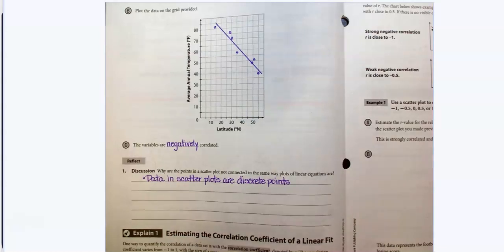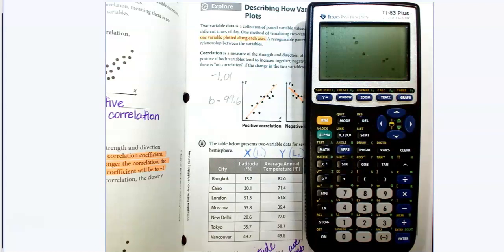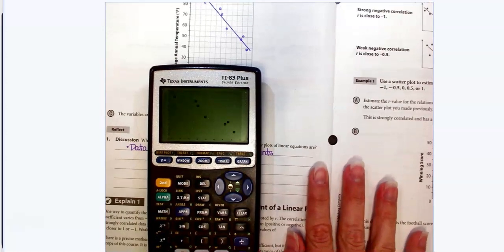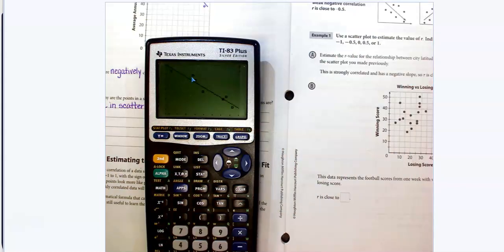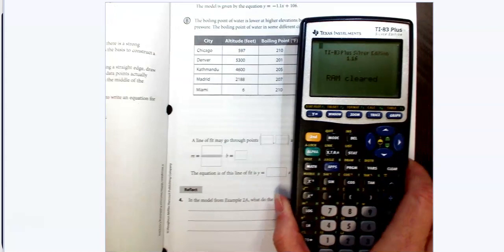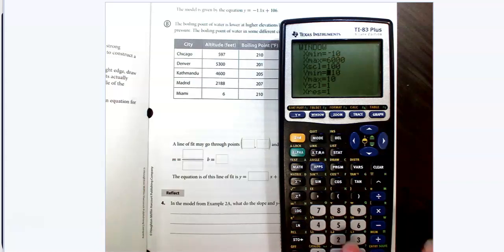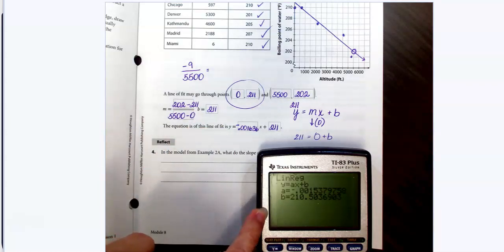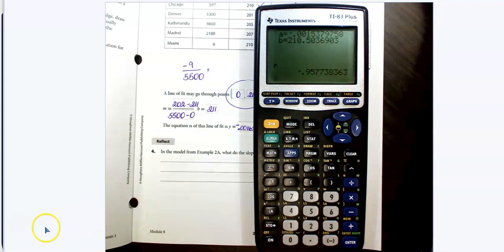Algebra Module 8 LOBF and r part 2